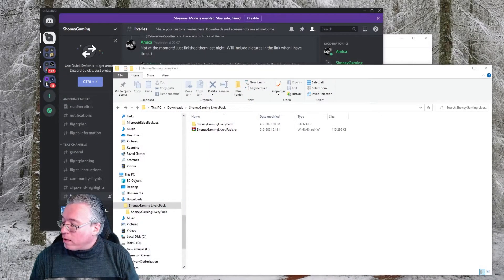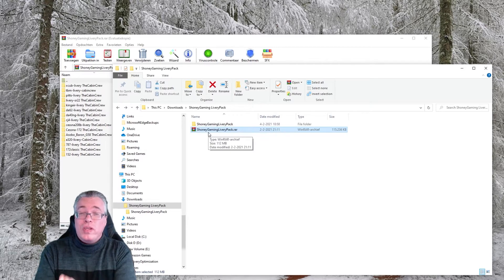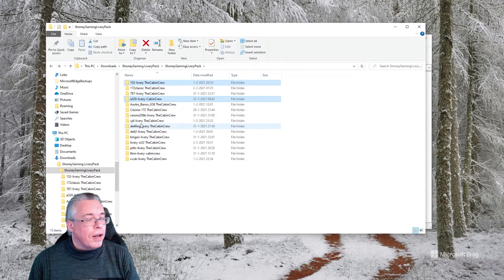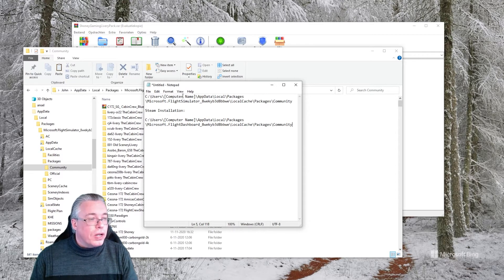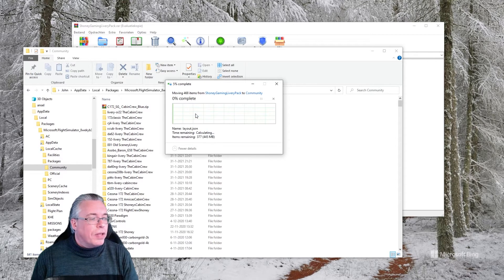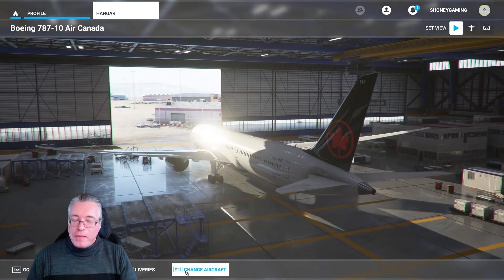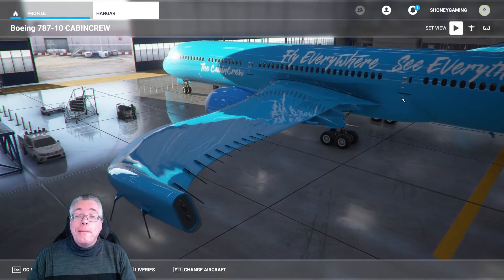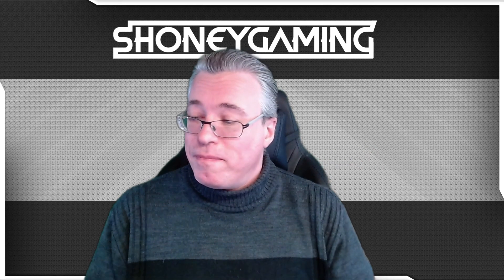How to install custom liveries in Microsoft Flightsimulator 2020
This video will show you how to install custom liveries in MSFS 2020.

You can download the custom Shoneygaming Liveries from our Discord channel pinned in the Liveries Channel

You can find the livery directories for either Microsoft or Steam at your following locations:

Microsoft Installation:

C:\Users\[Computer Name]\AppData\Local\Packages\Microsoft.FlightSimulator_8wekyb3d8bbwe\LocalCache\Packages\Community

Steam Installation:

C:\Users\[Computer Name]\AppData\Local\Packages\Microsoft.FlightDashboard_8wekyb3d8bbwe\LocalCache\Packages\Community